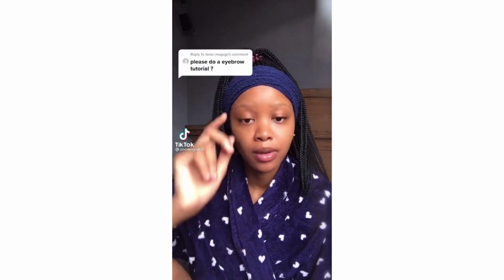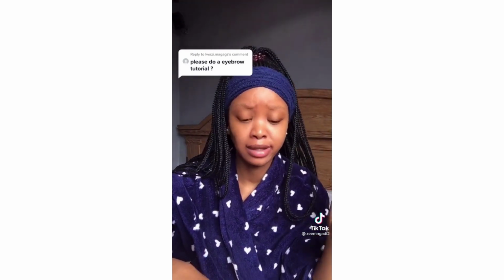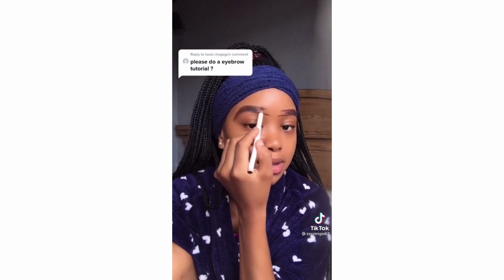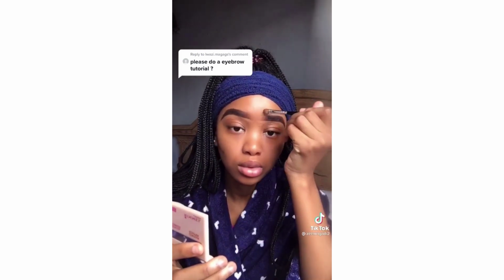Beginner Friendly Eyebrow Tutorial | Top Trending Makeup Clips | Makeup Tutorials for Black Women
Watch In 1080p and watch till the end for a talk through eyebrow tutorial ♥️.

Please follow and support the creators on TikTok;